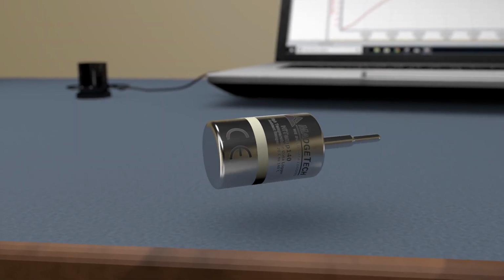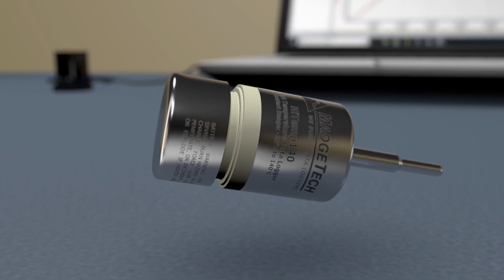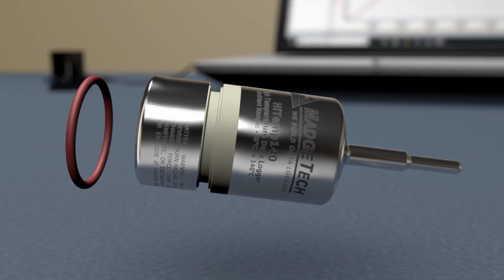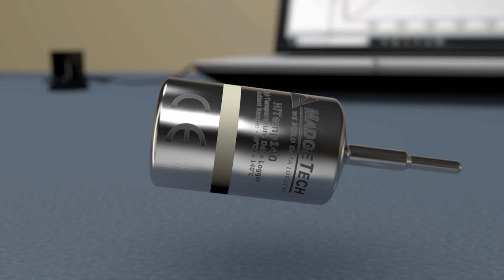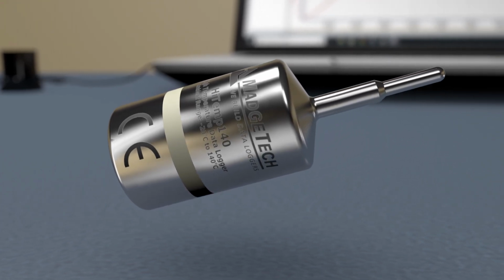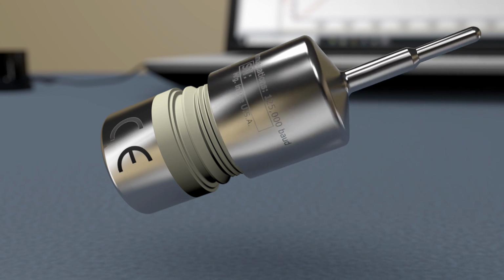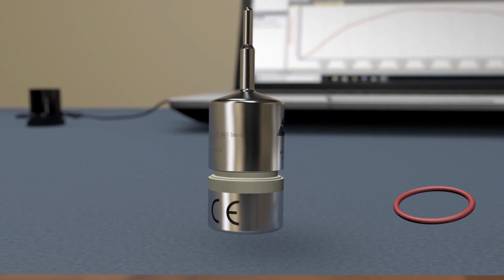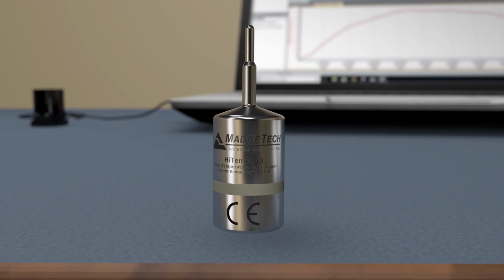HiTemp140 Series | How To Replace The O-Rings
Learn how to properly disassemble MadgeTech's HiTemp140 and replace the O-Rings.

Artist: Playsound
Title: Corporate Presentation